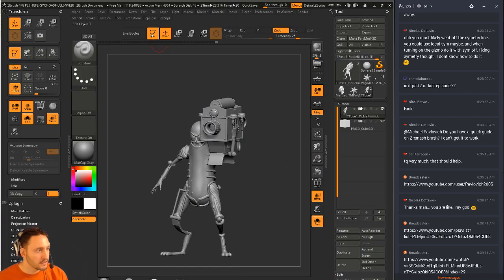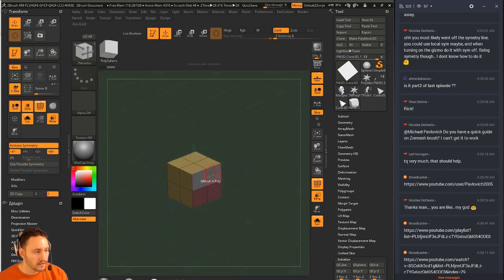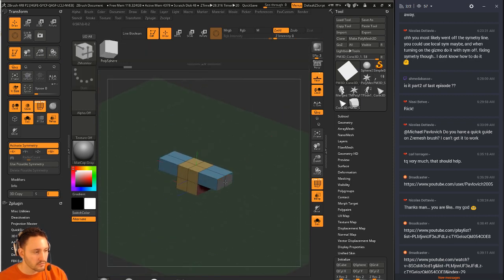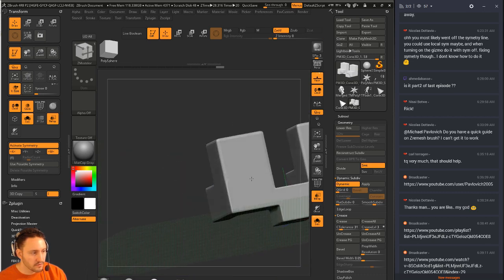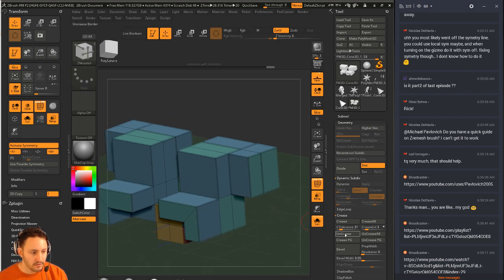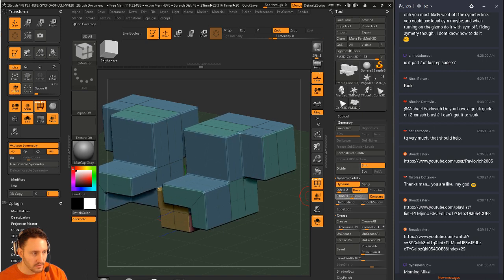PavWork 22: QGrid and Smooth Subdiv